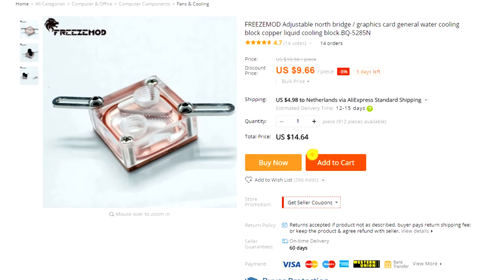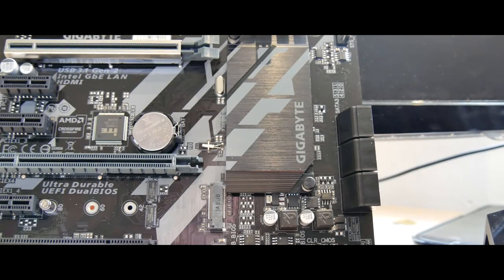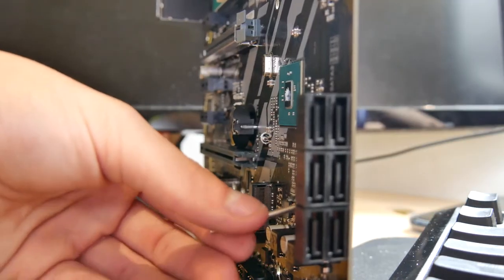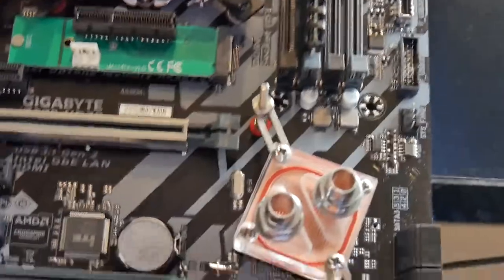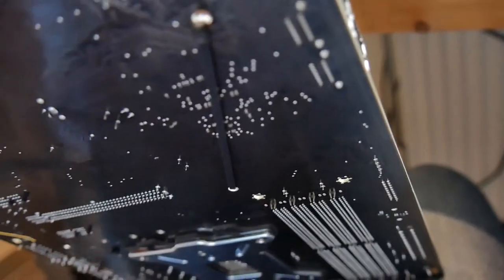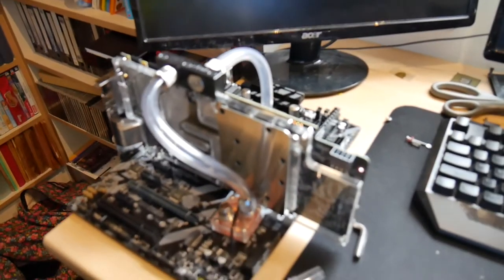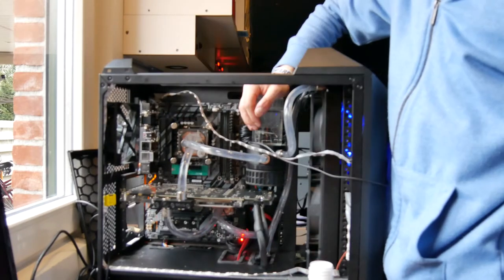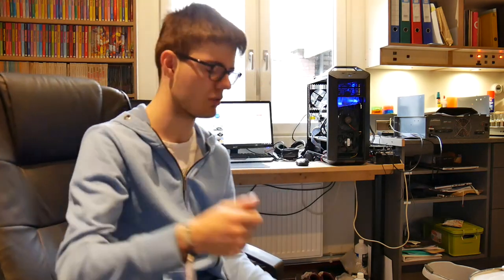Shady water block from China - Jackass for IT?!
In this video, we are taking a look at a $9 chipset/vga waterblock from AliExpress.

Music used in this video:
Robert G - Emdi x Boorby - Lonewolf (feat. Kristi-Leah)
The End Is Near (from YouTube's library)